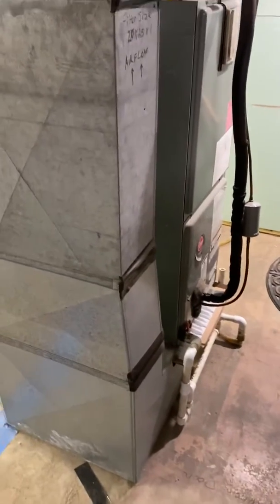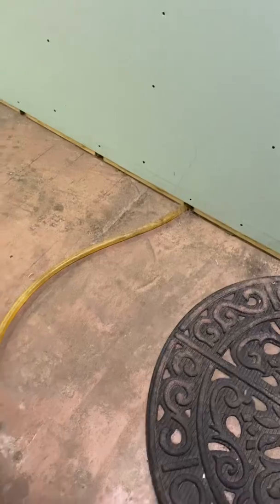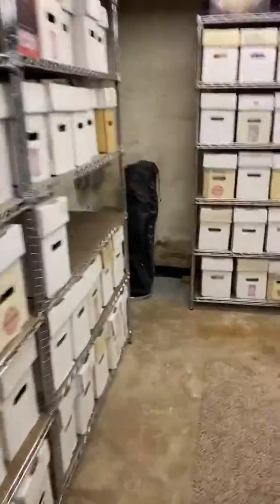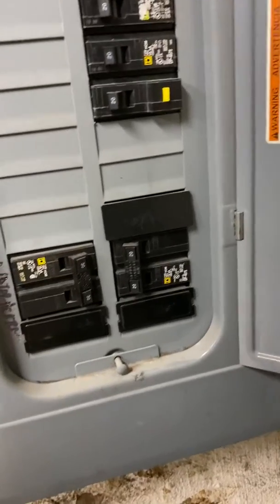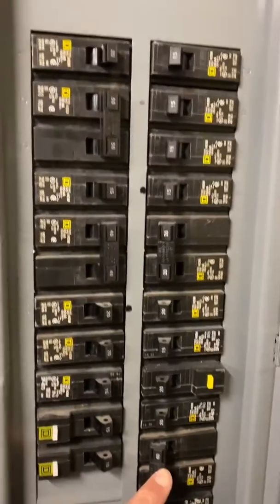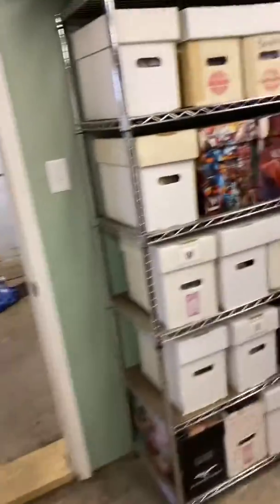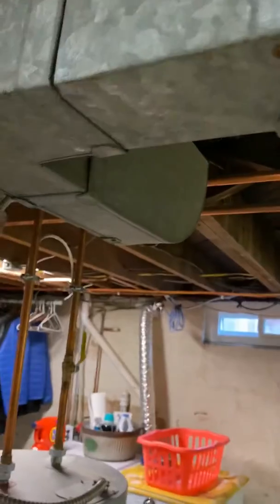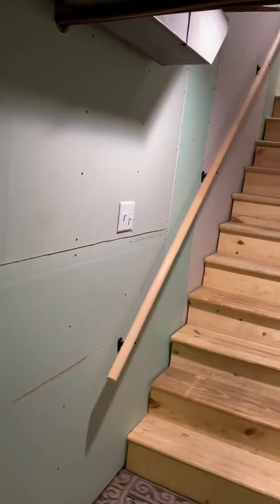RH Simpson Indoor